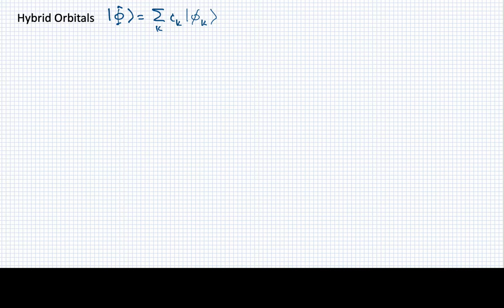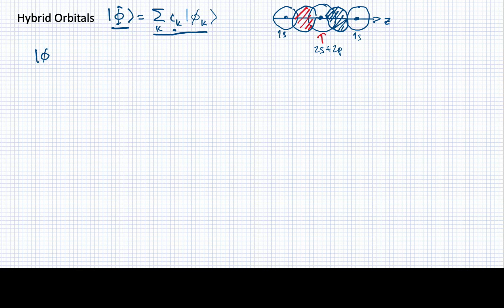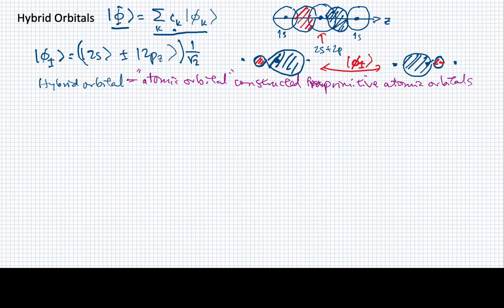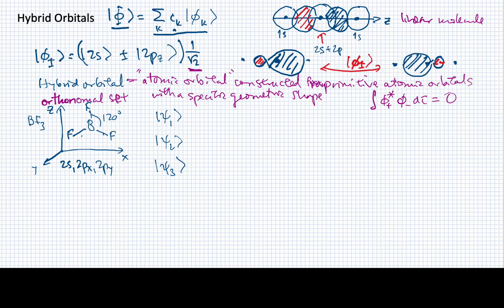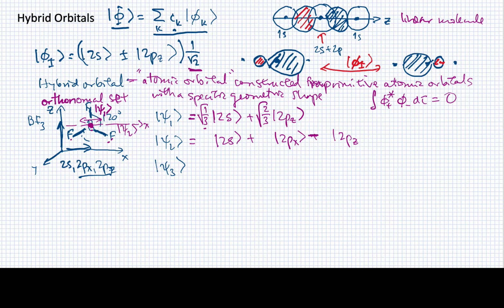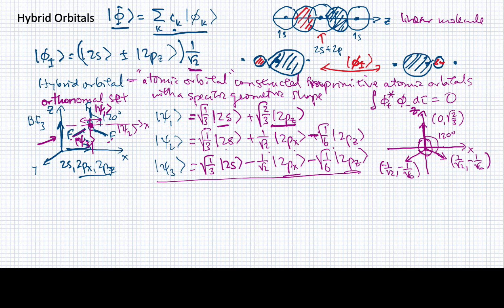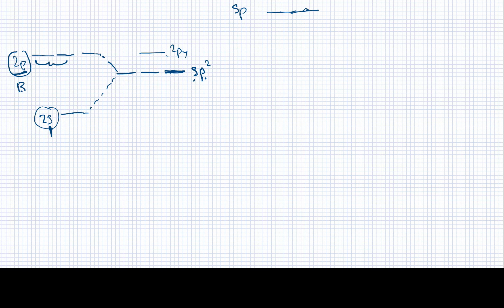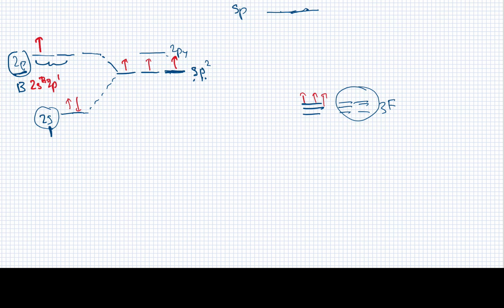Lesson 6B 2 Hybrid Orbitals rev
The construction and features of hybrid orbitals are discussed, as well as a connection to MO diagrams for polyatomic molecules.